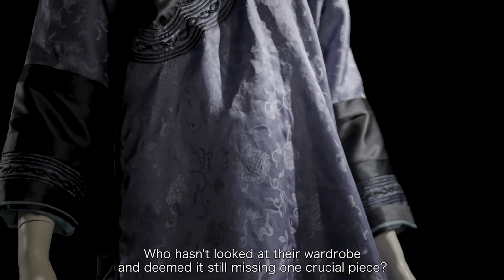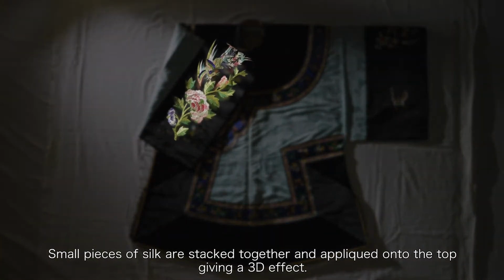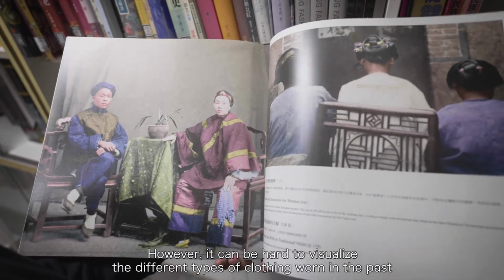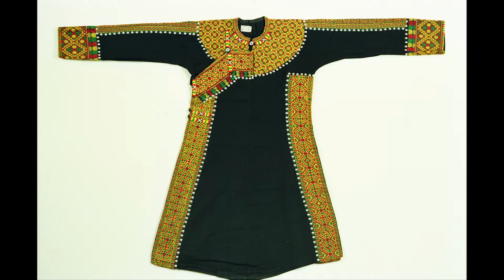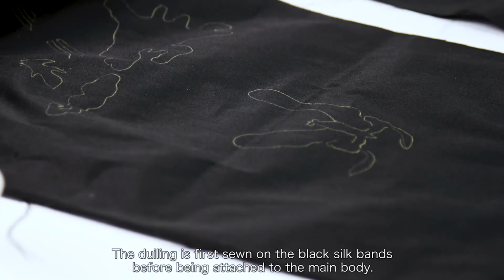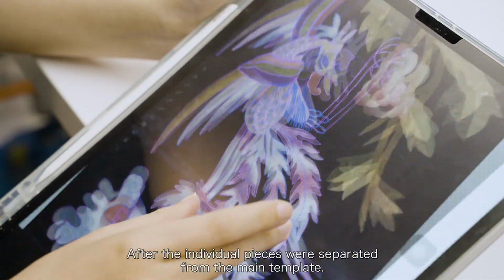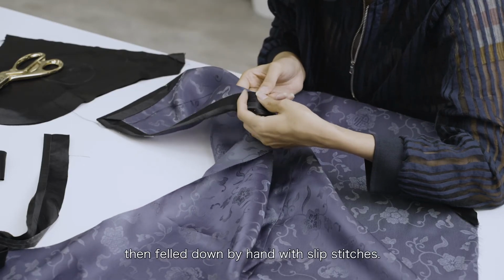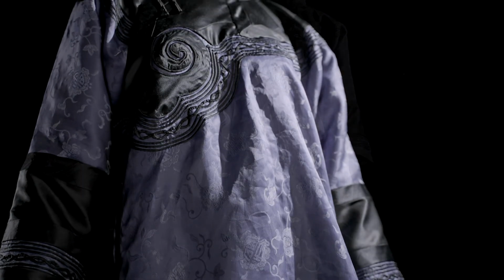晚清大襟衫的細節與製作 Reconstructing Late Qing Clothing - Seaming the Past | EP1 | Refashioning Culture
國際雙語計劃影片(一) 晚清大襟衫的細節與製作
系列名稱：Refashioning Culture
影片名稱：Reconstructing Late Qing Clothing - Seaming the Past | EP1

Description
What did Chinese women wear in the 19th century, before the famed qipao/cheongsam came on to the scene? We attempt to recreate two late Qing (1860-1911) dynasty Han Chinese outfits based on genuine antiques in the Chinese Textiles and Clothing Culture Center (CTCCC).

This video is the first in an ongoing video series about traditional Chinese clothing produced by the FJU College of Textiles of Clothing.

TIMESTAMPS
0:00 Introduction
1:52 Analysis of 1870s Dajinshan
3:40 Analysis of 1910s Dajinshan
5:00 Importance of reconstruction
6:33 Overview of Dajinshan in history
7:36 Scope of reconstruction project
9:47 Sourcing of materials
12:43 Making the duiling embellishment
15:30 Ribbon trim
16:16 Bias trim
17:27 Grand reveal
19:38 Conclusion: Thoughts on the project

SOURCES
Cheng, H.-M. 鄭惠美. (2006). Lanshan yu nuhong [藍衫與女紅]. Taipei: 日創社文化事業有限公司.
Fung, T. 馮綺文. (2013). Basic techniques & frog closures [基礎技法.中式扣藝] (Vol. 1). Taipei: Fu Jen Catholic University Department of Textiles and Clothing Chinese Clothing and Culture Center.
Iwao, K. 片岡巖. (1990). Taiwan Feng Su Zhi [臺灣風俗誌] (陳金田, Trans.). Taipei: 眾文圖書.
Jia, D.-S. 賈大雙. (2006). Si duilingxiu jiyi jiaocheng - Chujiban [絲綾堆繡技藝教程（初級班）] (Vol. 1). Beijing: Beijing Arts and Crafts Publishing House.
Wu, Y., & co. 吳友如等. (2008). Qingmo fushihui - “Dianshizhai Pictorial” jingxuanji [清末浮世繪 《點石齋畫報》精選集]. Taipei: Yuan-liou Publishing Co.
Yeh, L.-C. 葉立誠. (2014). History of Taiwanese Costumes and Fashion [臺灣服裝史]. Taipei: Shang ding shu wei chu ban you xian gong si.

This video series is made possible thanks to the funding provided by the Taiwan Ministry of Education’s Bilingual Learning Project.